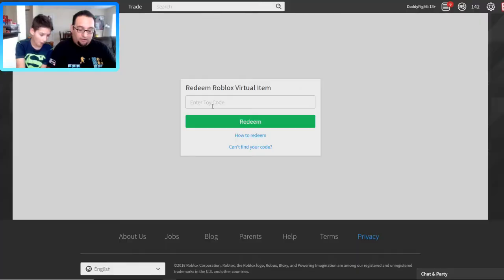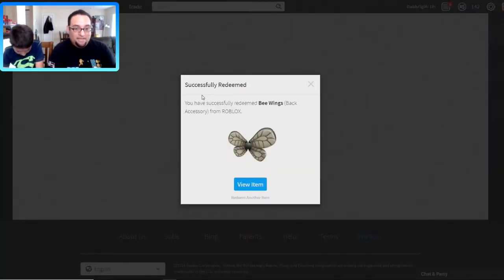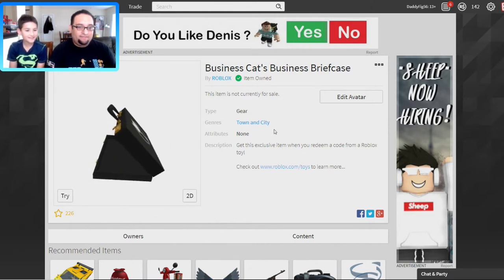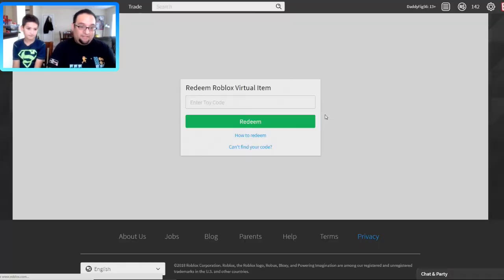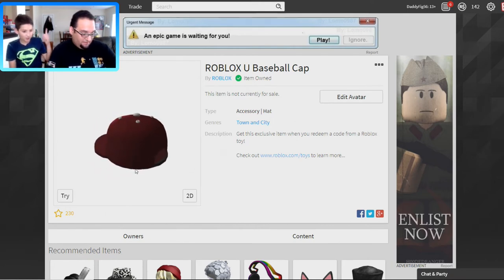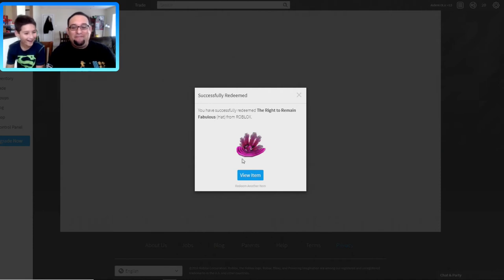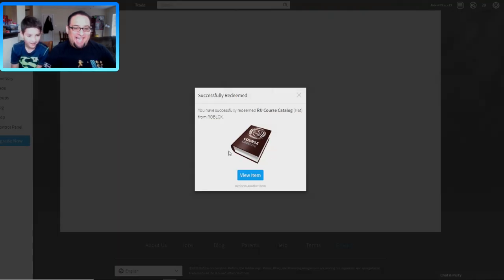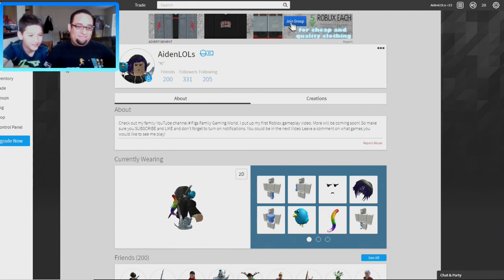Roblox GOLD Mystery Boxes Item Codes | Hot Pink 8-bit Headphones!! | FREE CODE GIVEAWAY!!!(DONE)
Hey everybody! In today's video we enter the codes we got from our last Roblox Unboxing. We unlocked some awesome gear! We are picking 4 WINNERS this time!

1 Code per winner
4 winners will be chosen